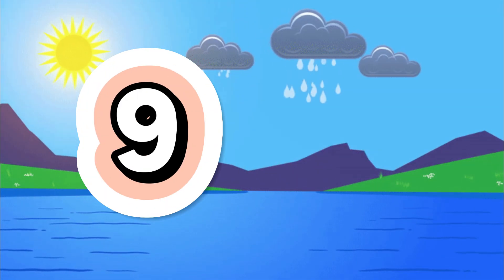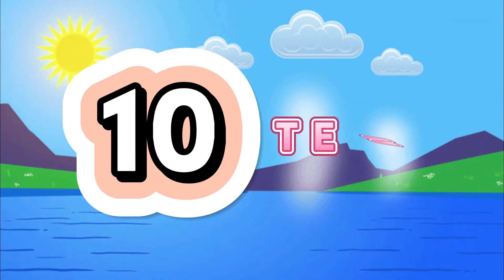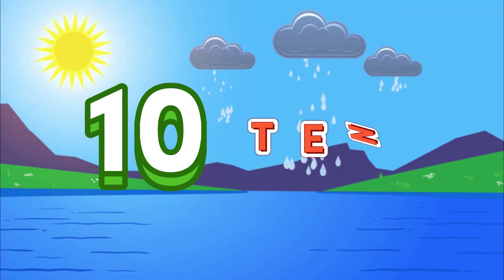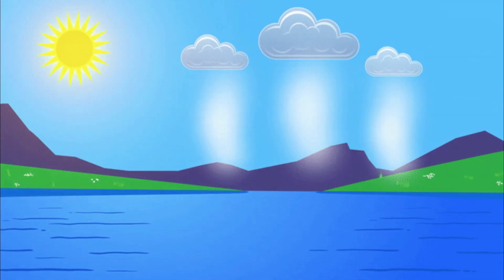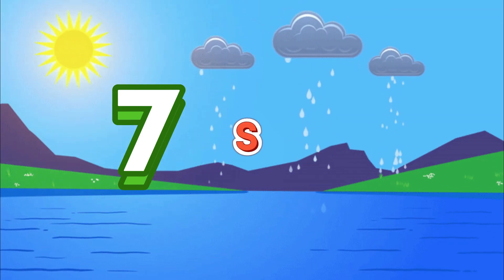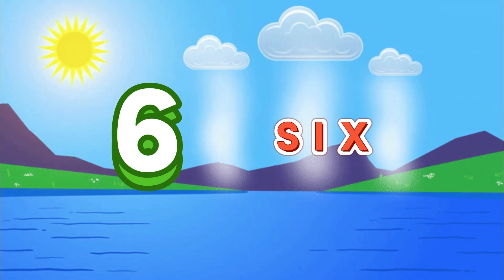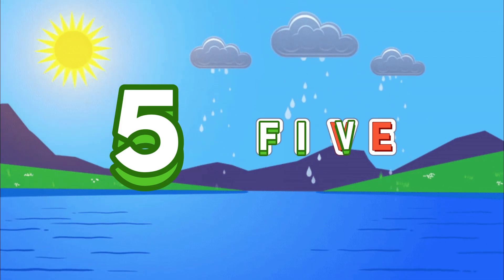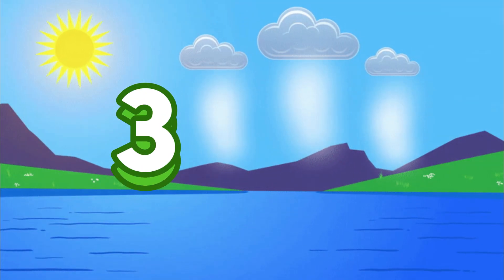Counting 1 to 10 || Backward Counting 10 to 1 || Spellings Number 1-10 || Number Names 1 to 10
About These Numbers:
This video teaches kids to Counting Numbers. Learn your kids 1 to 10 Numbers with Spellings | Counting Numbers 1 to 10 with names | Backward Counting 10 to 1 | Numbers 1-10. These Numbers activities, resources, and daily practices, kids will enjoy learning their letters numbers and build a strong foundation for reading and writing.
1 to 10 numbers with spellings
Backward Counting
10 to 1 numbers with spellings
Numbers 1 to 10 with names
1 to 10 numbers
Spelling number 1-10
Number For Toddlers
Spelling number 10-1
letters for kids
1 to 10
Numbers Counting
Numbers in Words
1 to 10 Numbers for Kids